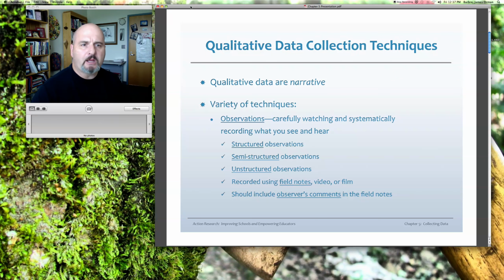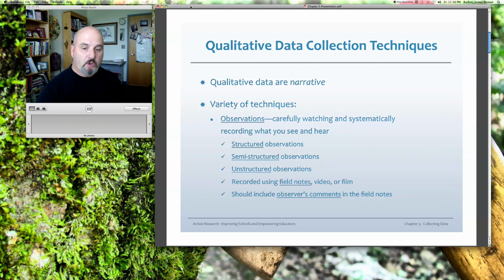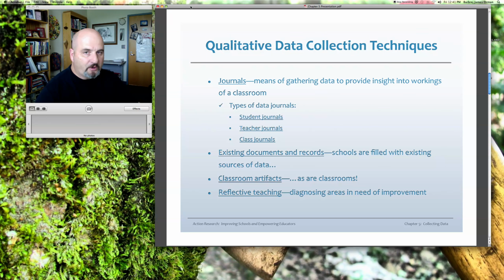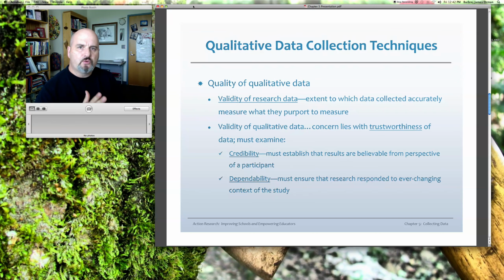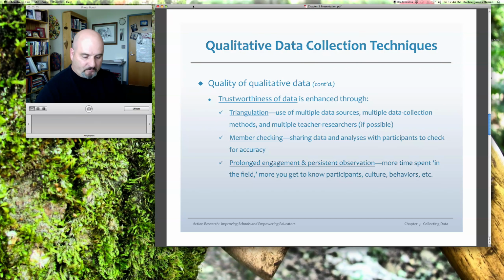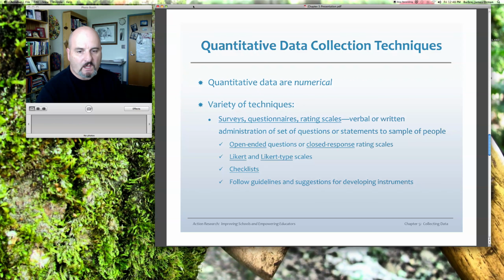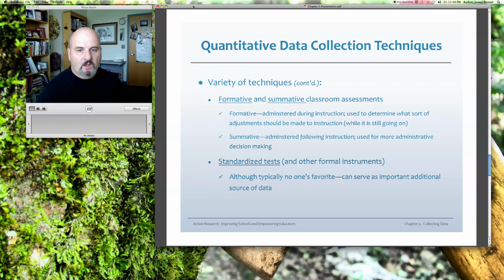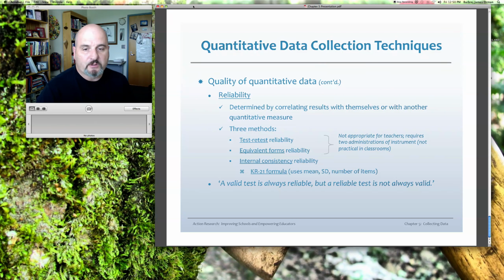Chapter 5-Lecture #6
Collecting Data for Action Research and Types of Data are addressed.